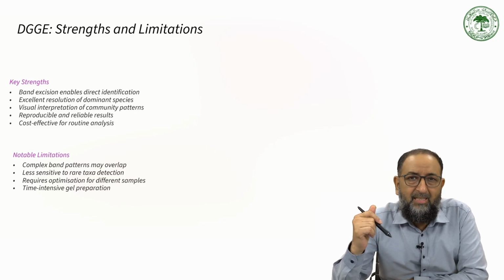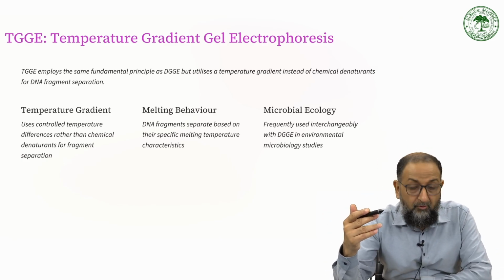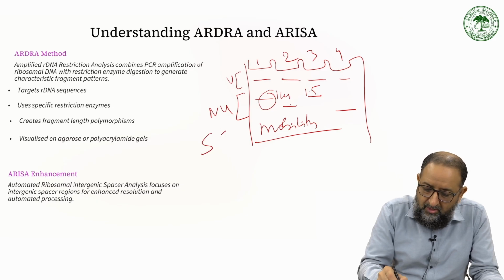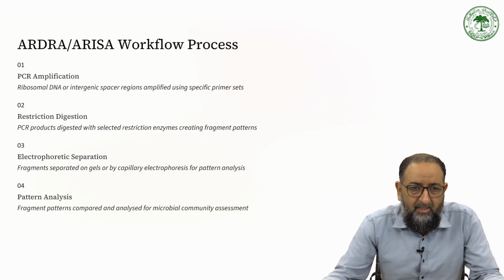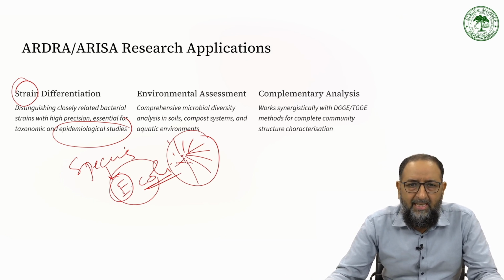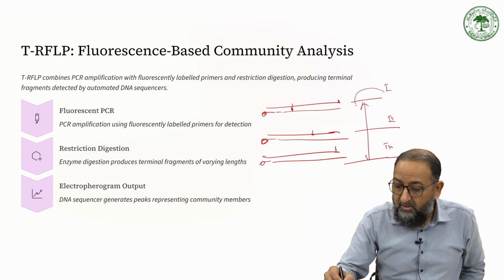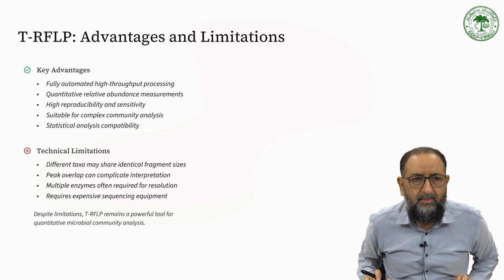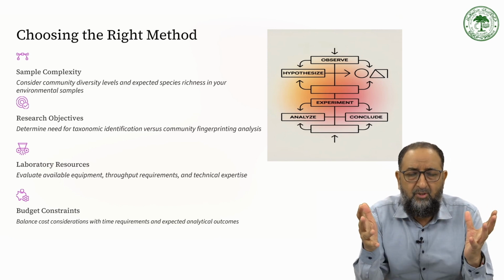Lec 9: Molecular methods such as Denaturing Gradient Gel Electrophoresis (DGGE),TGGE, T-RFLP Part II